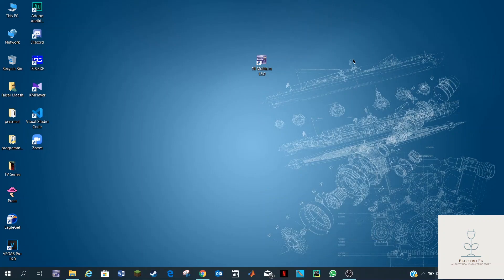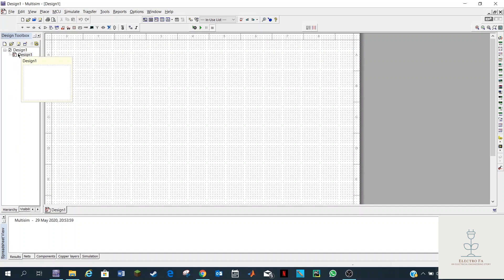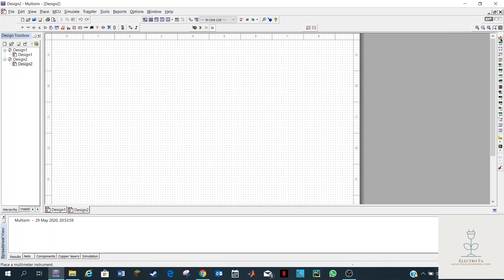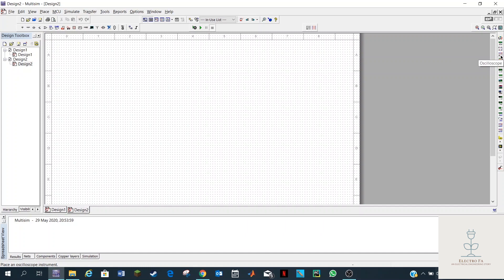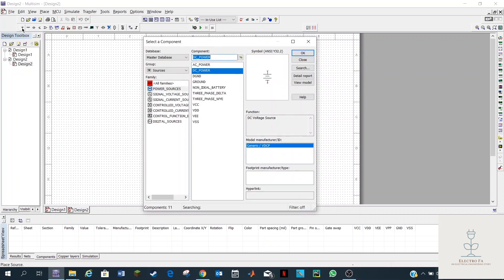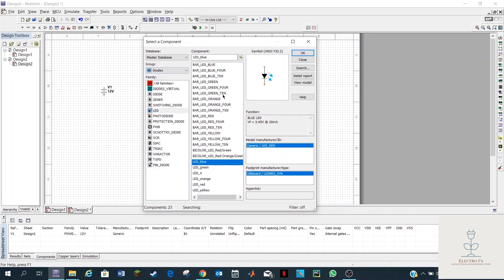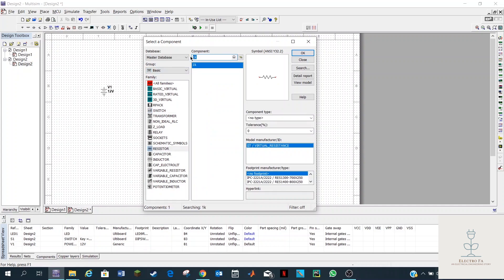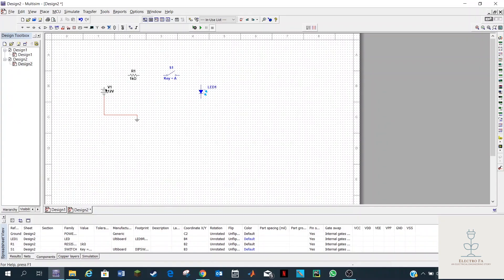[Multisim Tutorial #1] Introduction to NI Multisim + Simple Project [English]